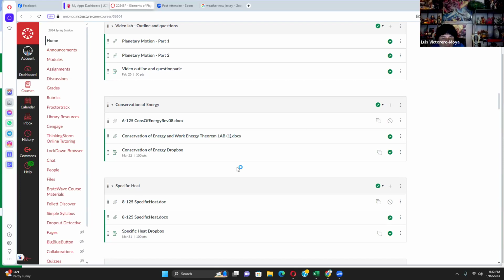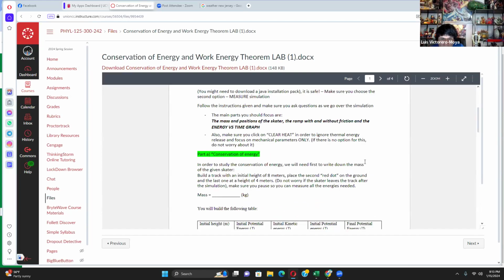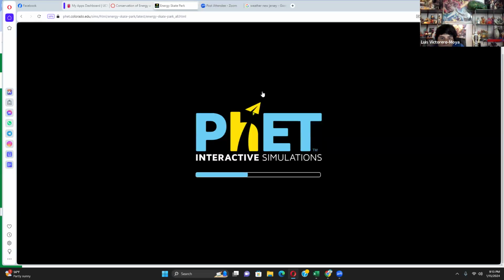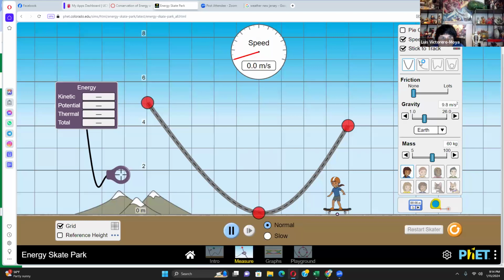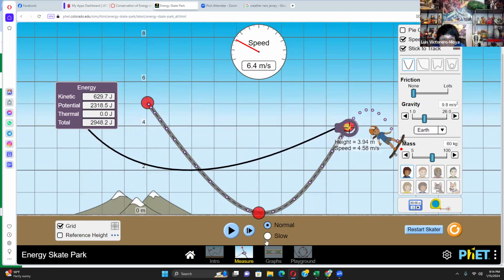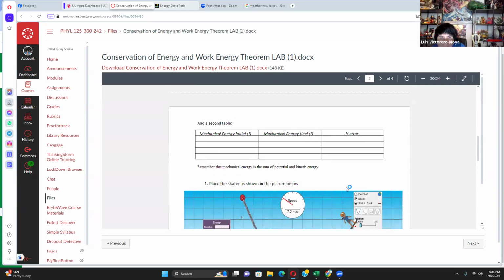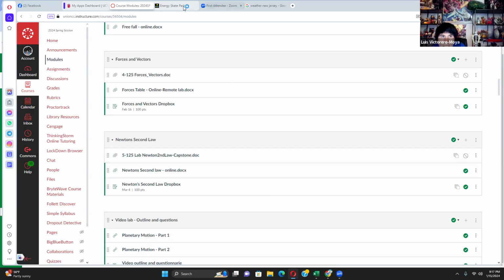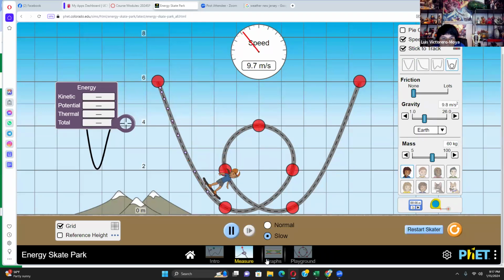UCC - Physics 125 - Conservation of energy - Lab Tutorial